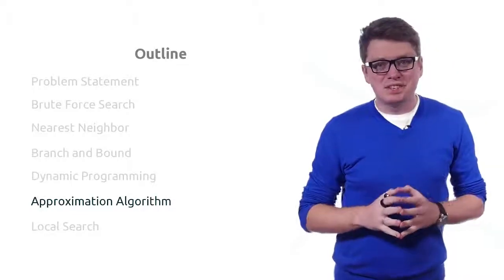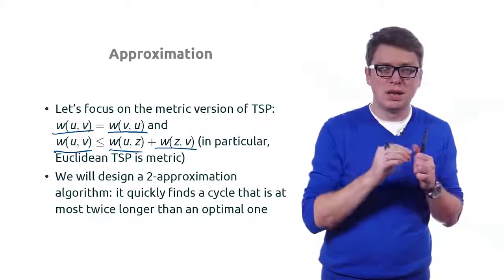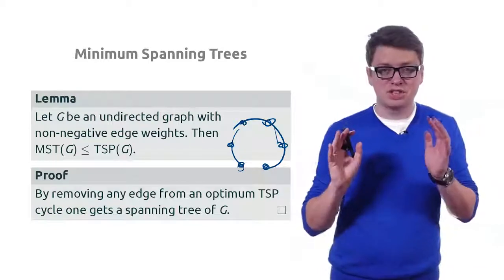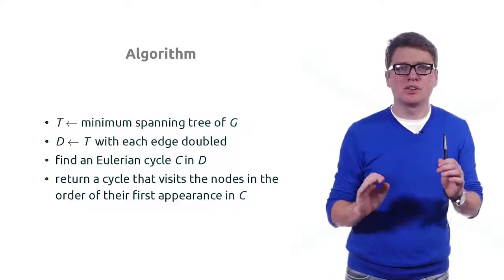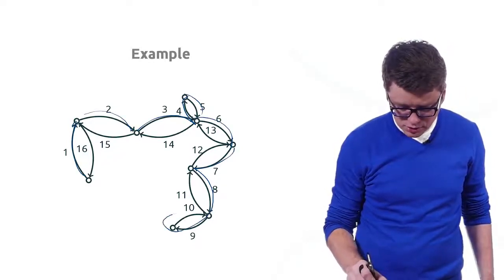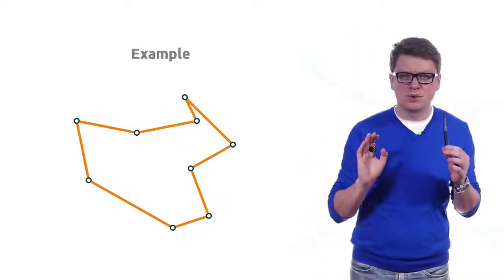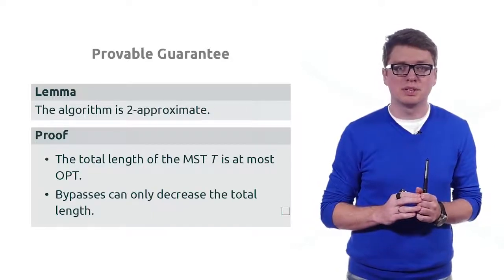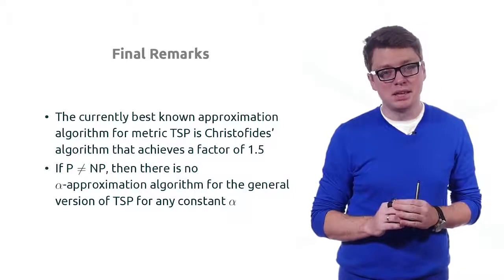Approximation Algorithms - Delivery Problem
Link to this course:
We’ll implement (in Python) together efficient programs for a problem needed by delivery companies all over the world millions times per day — the travelling salesman problem. The goal in this problem is to visit all the given places as quickly as possible. How to find an optimal solution to this problem quickly? We still don’t have provably efficient algorithms for this difficult computational problem and this is the essence of the P versus NP problem, the most important open question in Computer Science. Still, we’ll implement several solutions for real world instances of the travelling salesman problem. While designing these solutions, we will rely heavily on the material learned in the courses of the specialization: proof techniques, combinatorics, probability, graph theory. We’ll see several examples of using discrete mathematics ideas to get more and more efficient solutions.

Well structured introductory course into transportation problems. The code in examples is well written and clean. It was a pleasure to study this course.,I liked it! Interesting material and challenging assignments! I am going to miss these professors a lot. Thanks for everything you geniuses from HSE!
As we've seen in the previous modules, solving the traveling salesman problem exactly is hard. In fact, we don't even expect an efficient solution in the nearest future. For this reason, it makes sense to ask: is it possible to find efficiently a solution that is probably suboptimal, but at the same time is close to optimal? It turns out that the answer is yes! We'll learn two algorithms. The first one guarantees to find quickly a solution which is at most twice longer than the optimal one. The second algorithms does not have such guarantees, but it is known to work pretty well in practice.